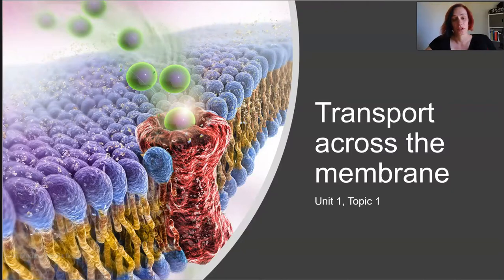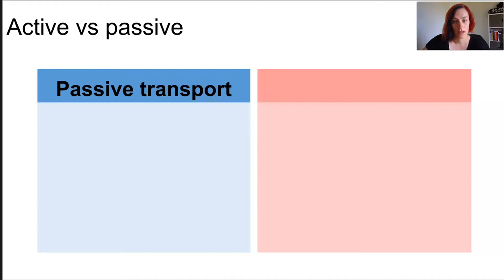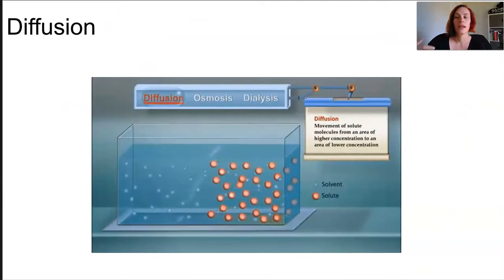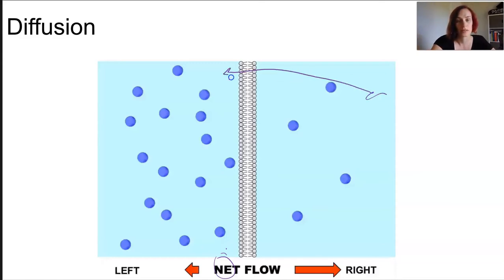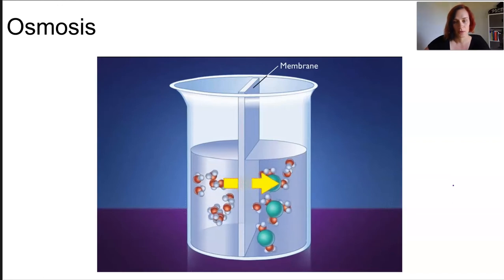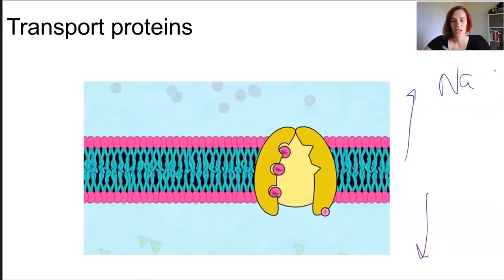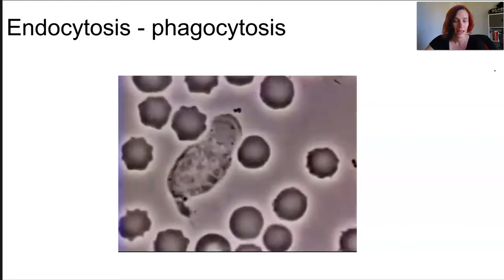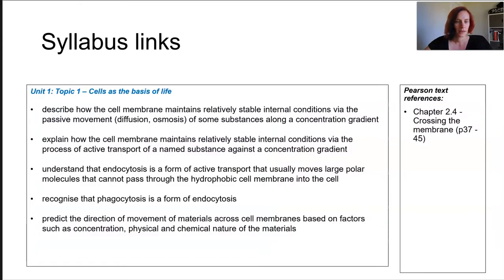Membrane transport (2021)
• describe how the cell membrane maintains relatively stable internal conditions via the passive movement (diffusion, osmosis) of some substances along a concentration gradient

· explain how the cell membrane maintains relatively stable internal conditions via the process of active transport of a named substance against a concentration gradient

· understand that endocytosis is a form of active transport that usually moves large polar molecules that cannot pass through the hydrophobic cell membrane into the cell

· recognise that phagocytosis is a form of endocytosis

· predict the direction of movement of materials across cell membranes based on factors such as concentration, physical and chemical nature of the materials